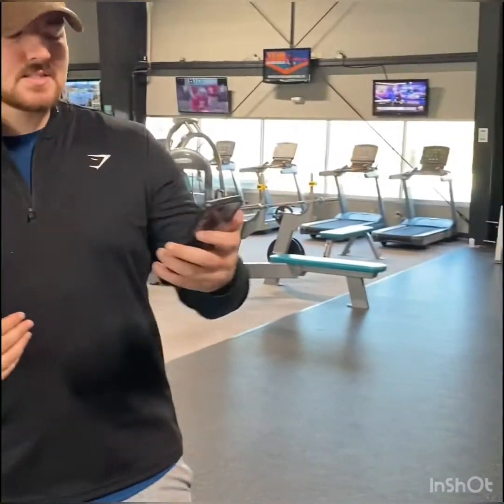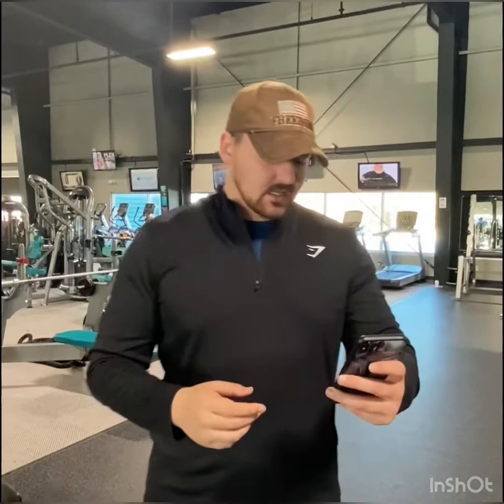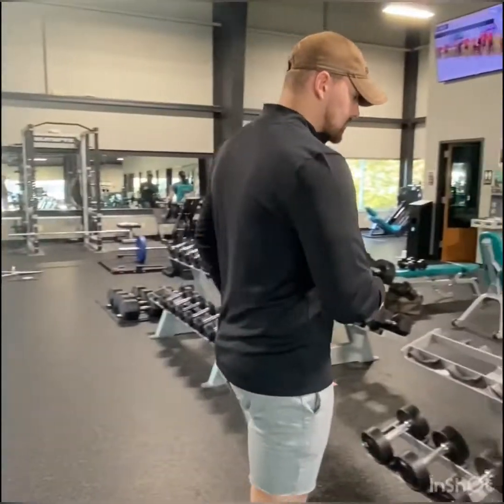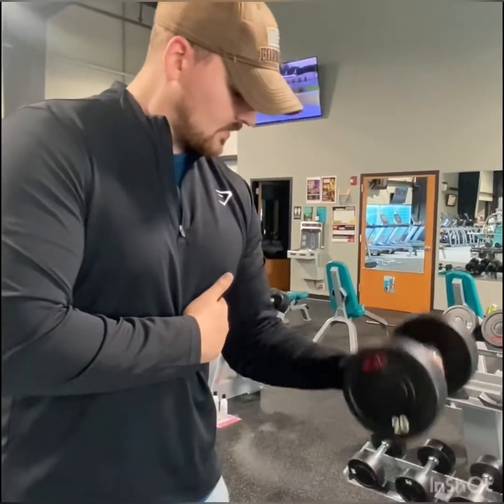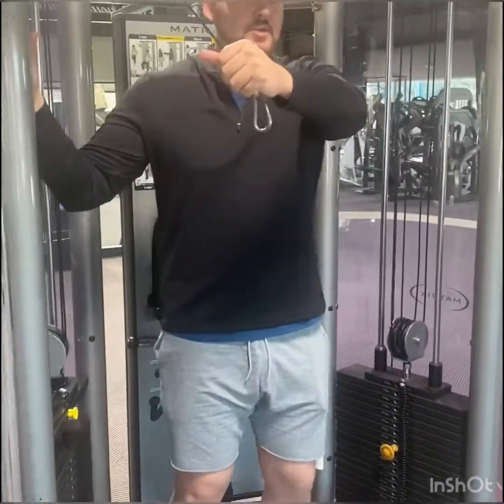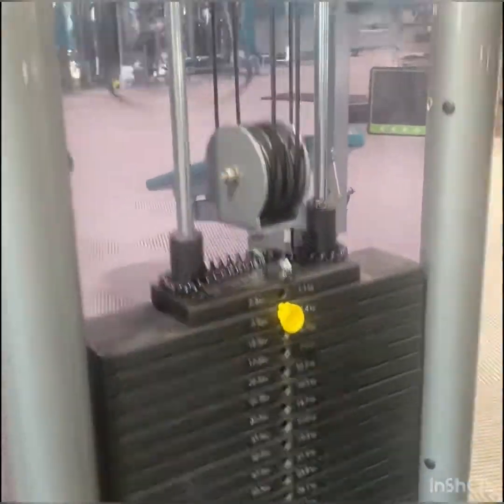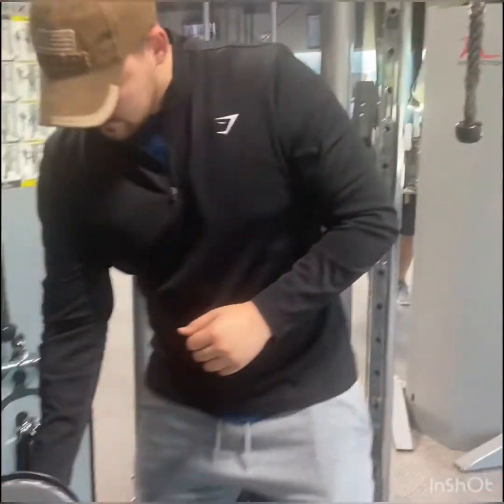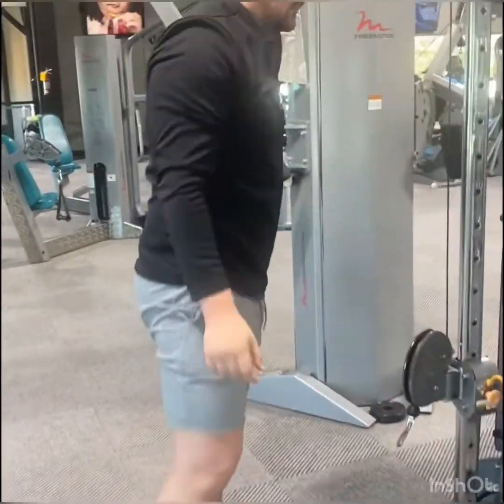The Importance of Proper Technique with Garrett Atwood (Personal Trainer)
In this video one of our personal trainers Garrett Atwood is explaining the importance of proper technique and why you should focus on it. He explains muscle imbalance caused by a lack of proper technique as well as the increased potential for injury caused by using too much weight or doing an exercise incorrectly.